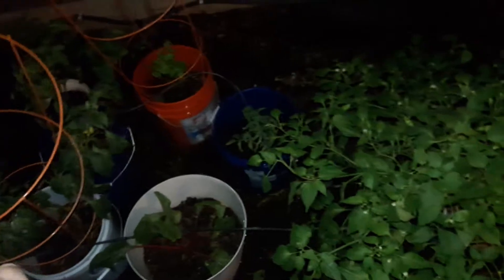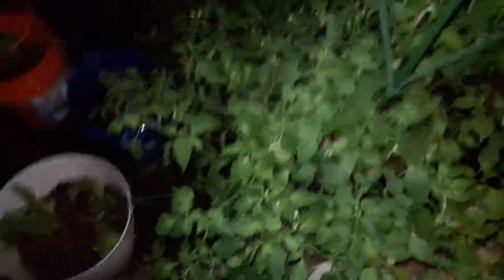Aji Lemon Pepper Update September 11, 2017